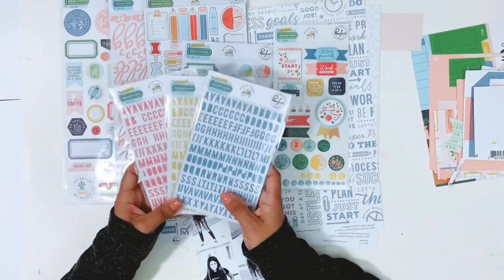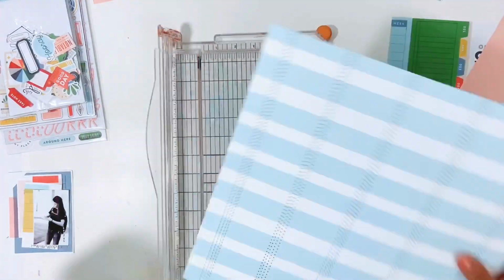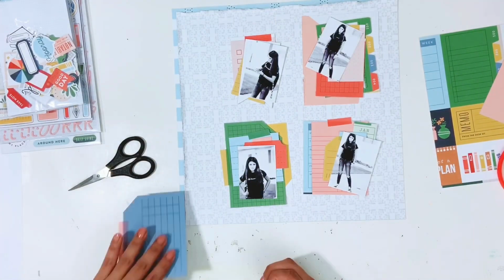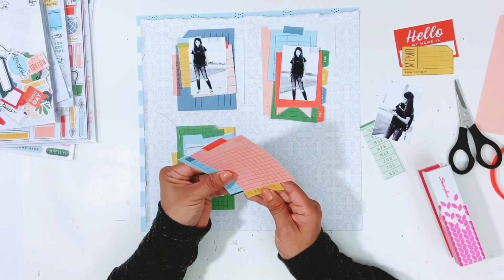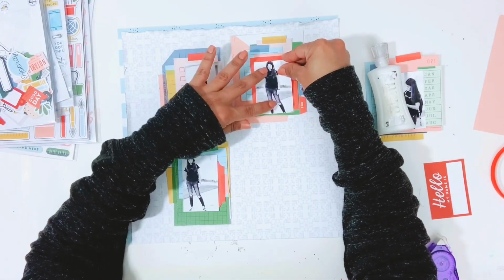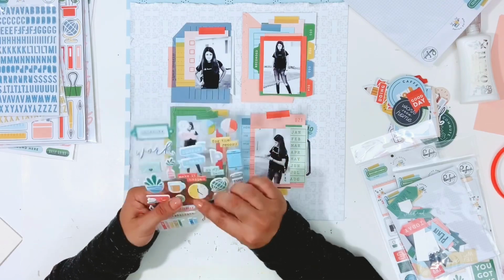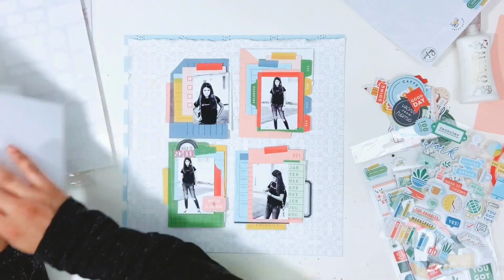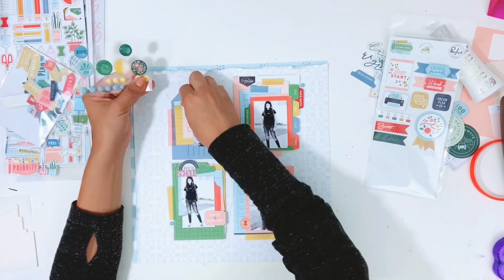Office Hours Layout | Ms Sassy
Thanks so much for stopping by today! I am sharing a grid style layout today using the Pinkfresh Studio Office Hours collection.